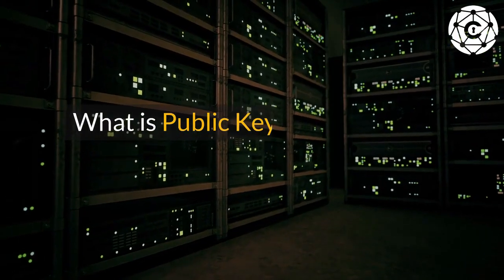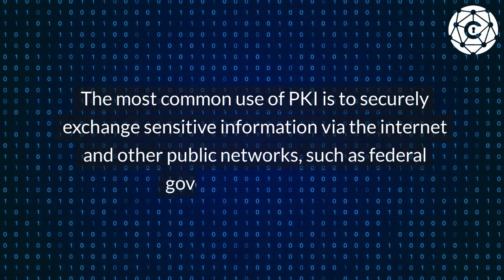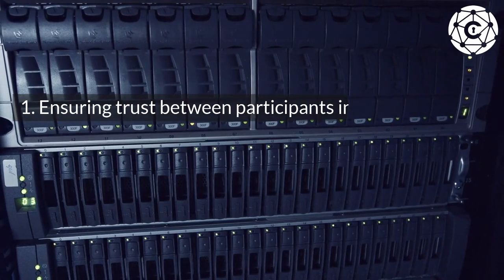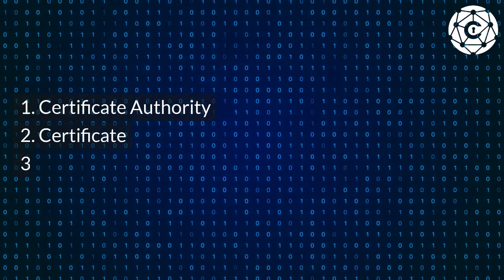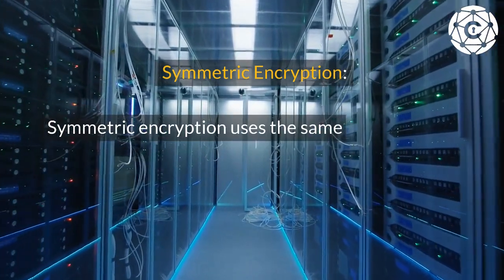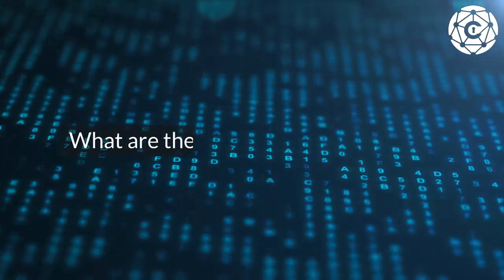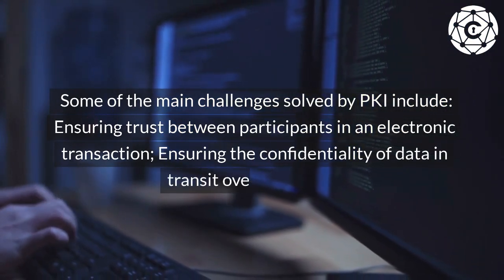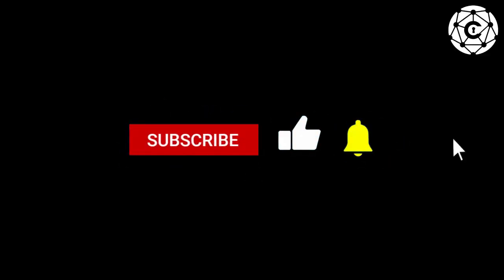Learn about Public Key Infrastructure: PKI explained in simple terms | Secure Digital Communications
Welcome to our video, 'Public Key Infrastructure: PKI Explained in Simple Terms,' where we demystify the world of PKI for you. We'll cover the basics, including PKI, how it works, and its essential components. Dive into the key aspects of data security with a focus on key storage and the two types of encryption: symmetric and asymmetric. Gain a clear understanding of PKI certificates, Certificate Authorities' (CAs) role, and the X.509 Public Key Infrastructure. We'll also touch on the security of digital certificates. By the end of this video, you'll have a simplified grasp of PKI and its significance in safeguarding data.

Public Key Infrastructure (PKI) for dummies – How it works?
What is the purpose of PKI?
Components of PKI
The key to keeping data safe: Key storage
Two types of encryption: Symmetric and Asymmetric Encryption
Understanding PKI certificates
What is a Certificate Authority (CA)?
X.509 Public Key Infrastructure
Are digital certificates secure?
What are the challenges solved by PKI?
What are some ways to make your digital certificates more secure?